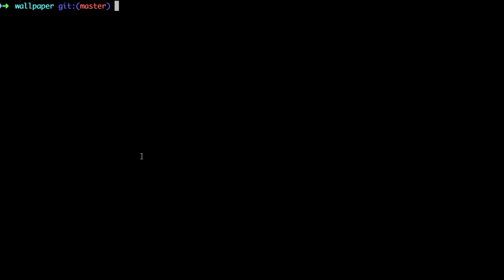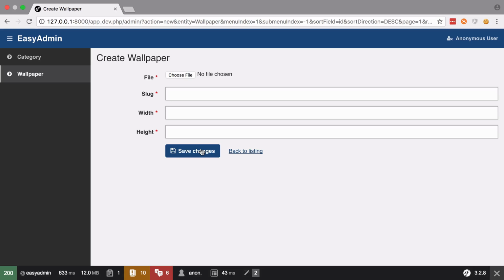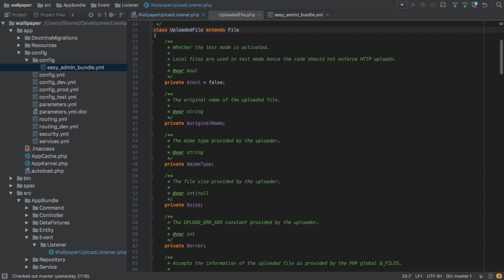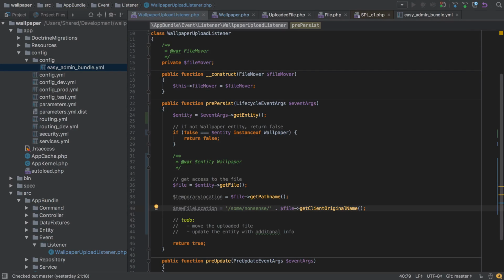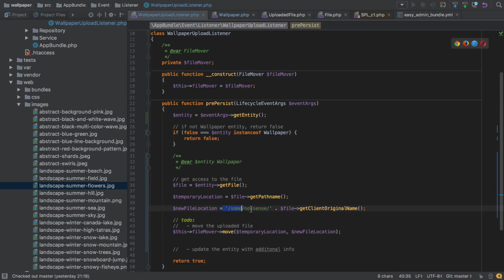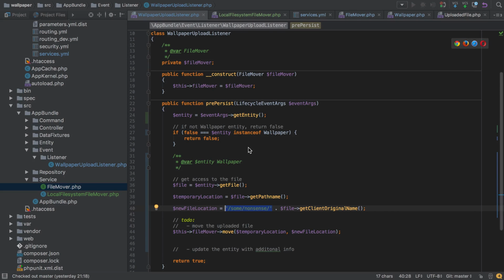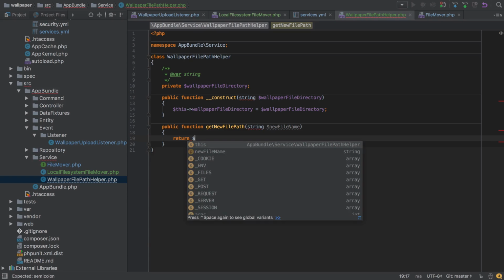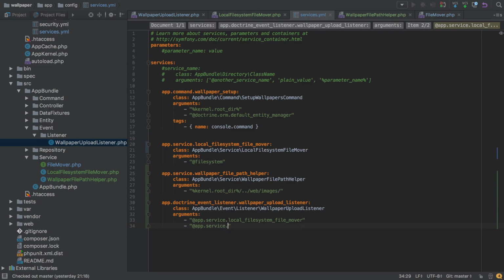[19/38] - No Tests - Part 1 - Uploading Files in EasyAdminBundle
Have you ever wondered what it would be like to write two solutions to the same problem: one without tests, and one with tests? Let's see how that turns out